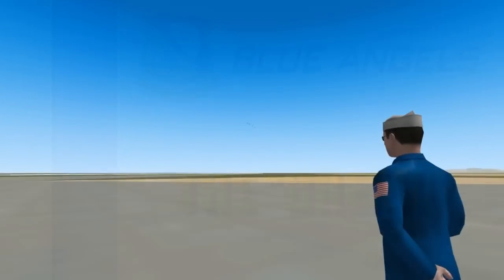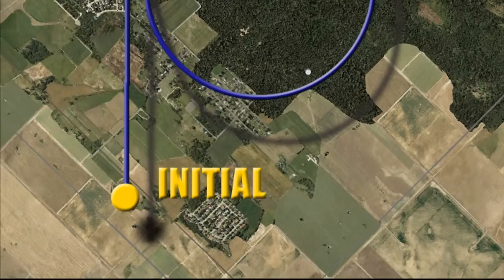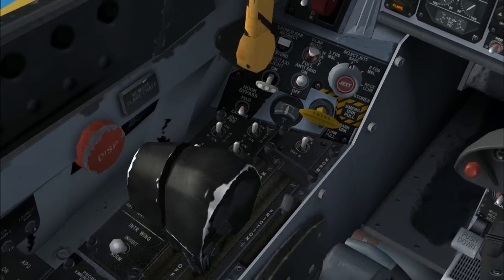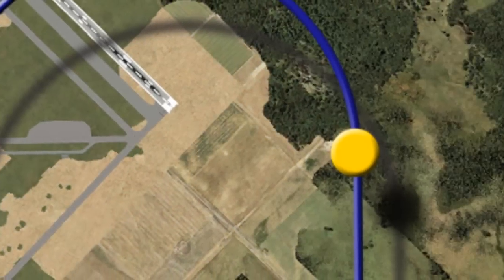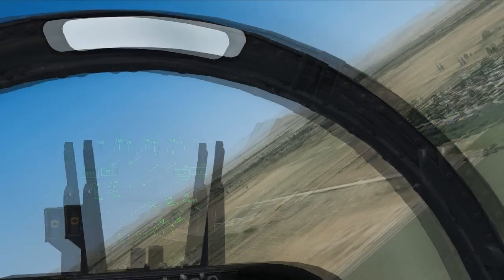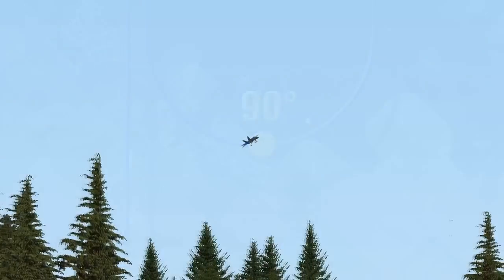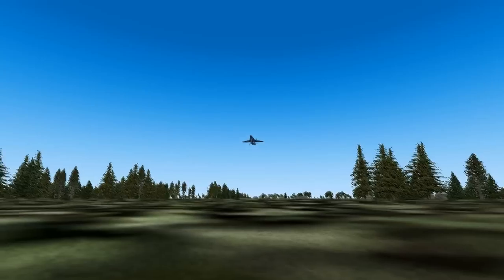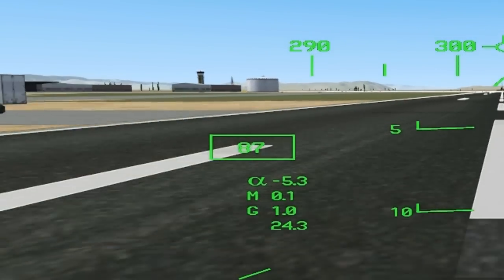FSX Blue Angels Break to Land Tutorial